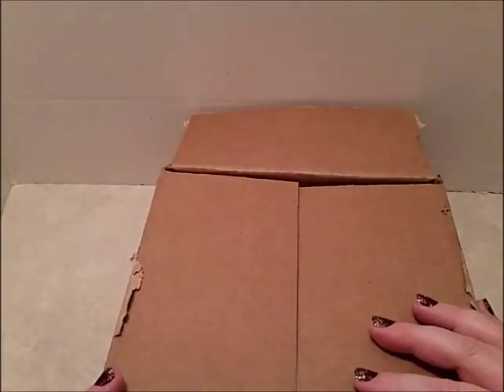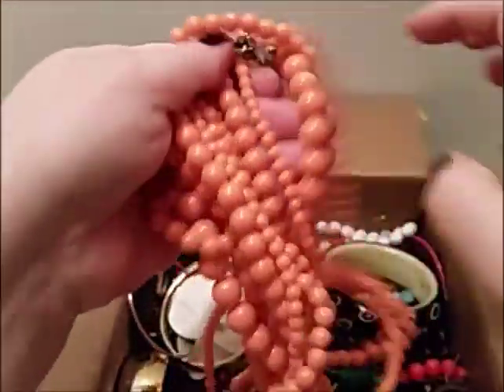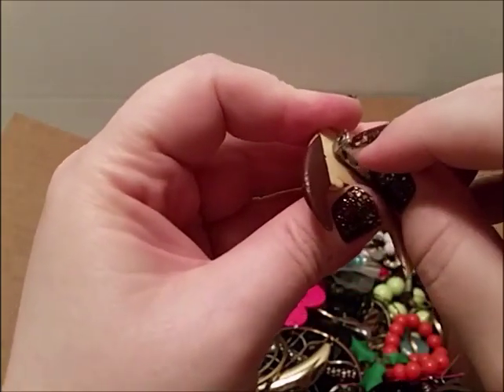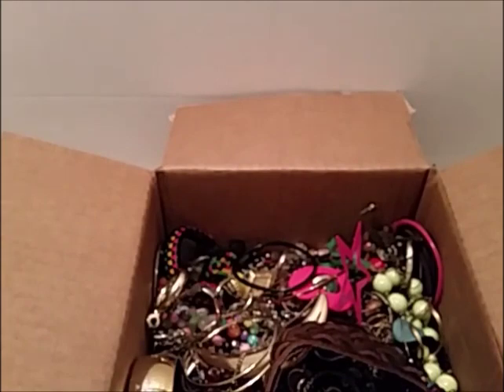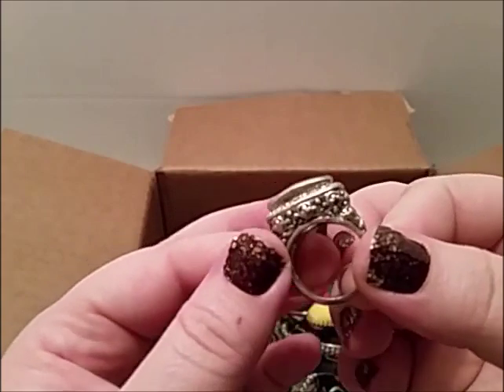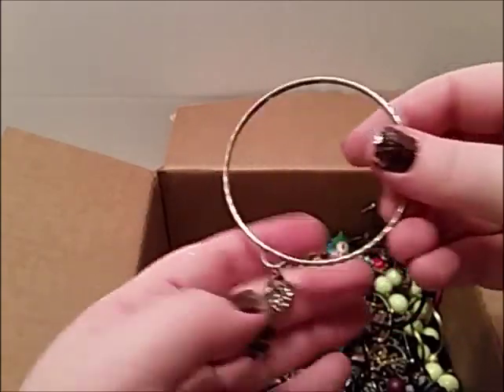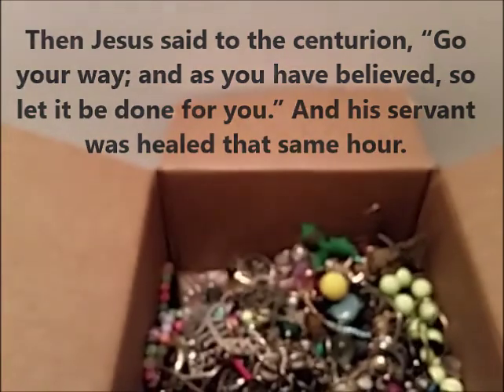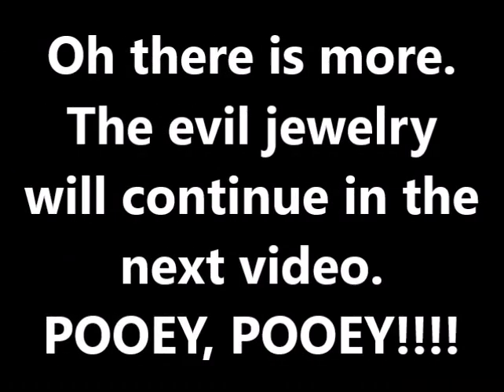Goodwill bluebox Sent Me Satanic Jewelry!! NOT HAPPY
I can not believe they sent me this!  There are more parts of this video to come.

Love nail wraps, real nail polish strips?  Please check out RARITY NAILS Nail Wrap Strips they are long-lasting nail strips that only cost $5 per set!

Hi! I love Brandless and I think you will too. Get $6 off your first order of $39 or more! Shop 400+ better-for-you-everyday essentials like organic snacks and tree-free bath tissue delivered right to your doorstep. Plus they donate a meal to Feeding America for every purchase.